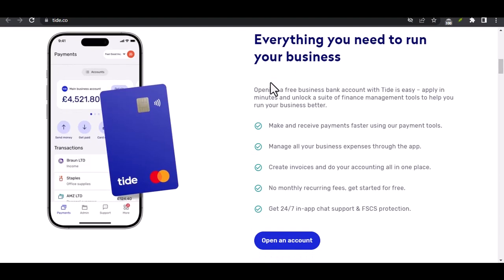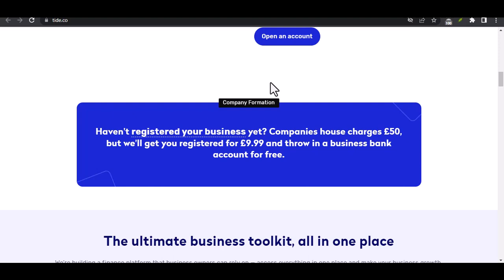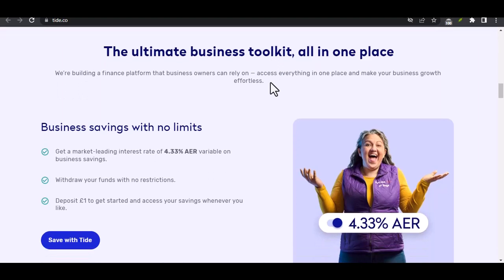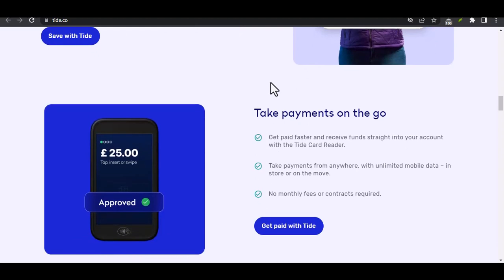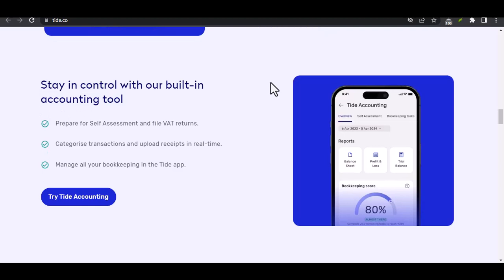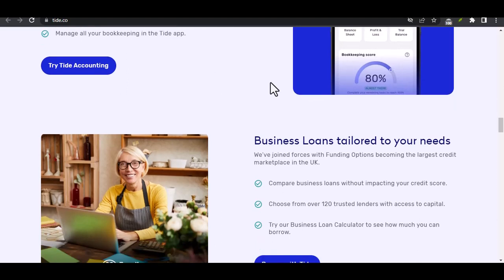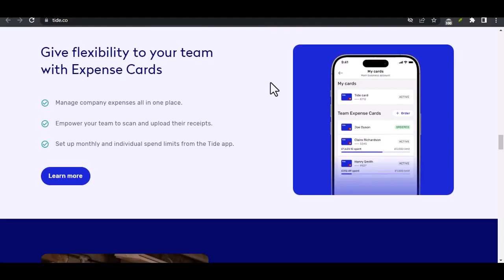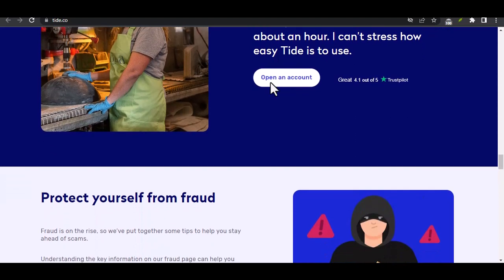Does Tide bank pay interest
In this video we talk about Does Tide bank pay interest